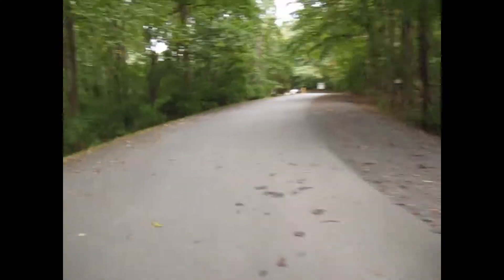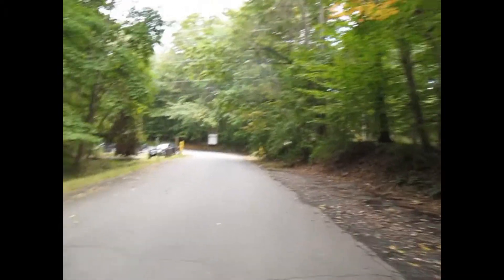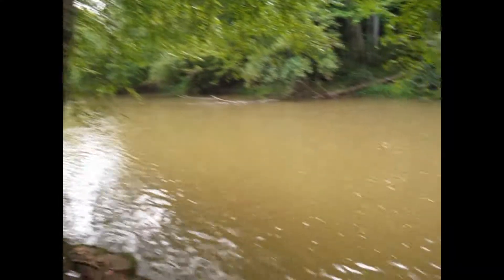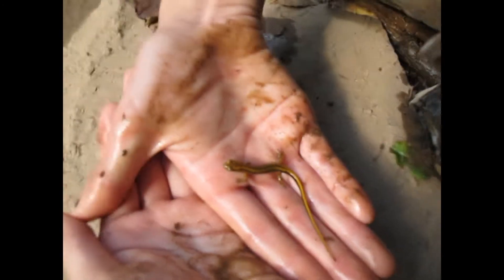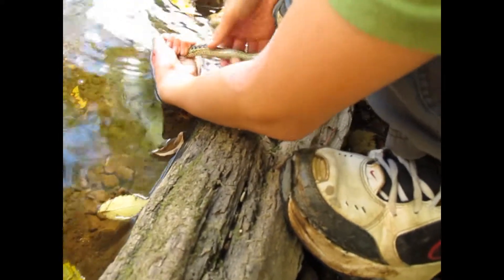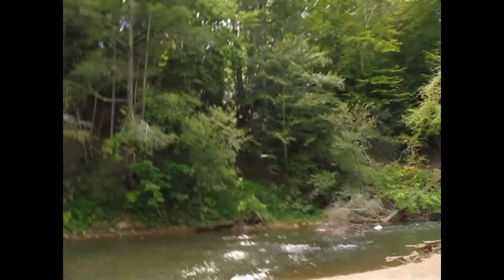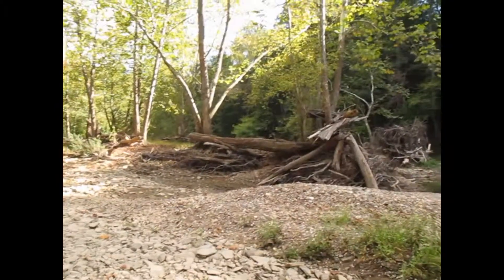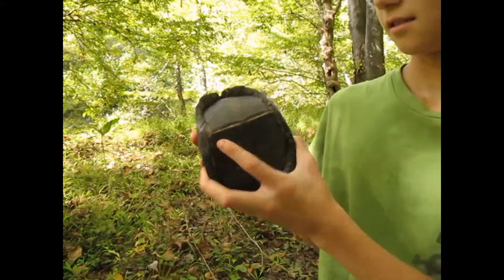Hemlock Overlook Regional Park Herping 2013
Great finds. First trip was filmed September 22nd, second trip was filmed September 29th.